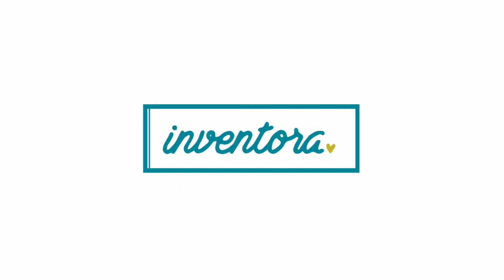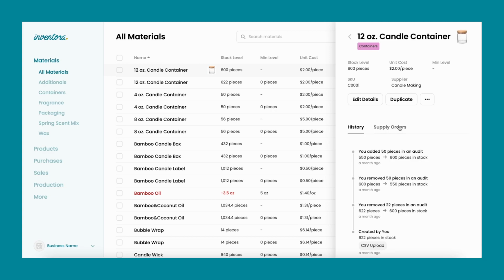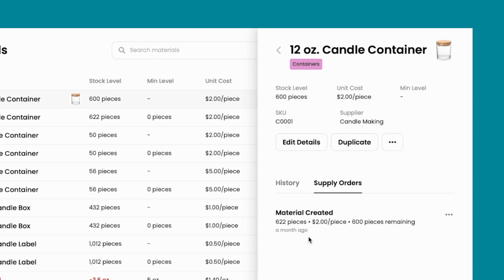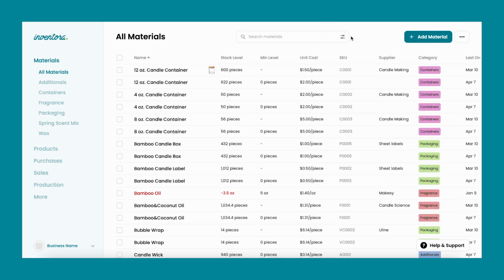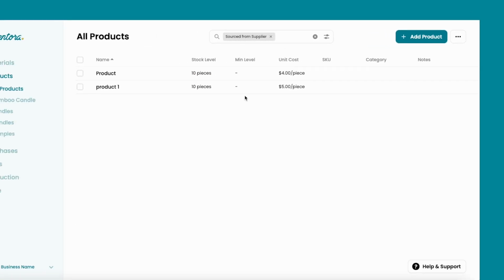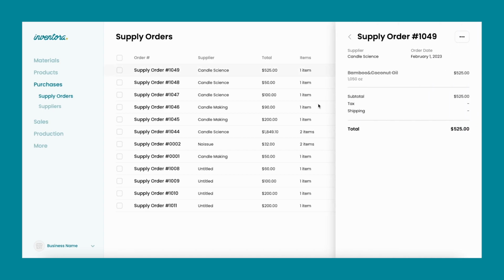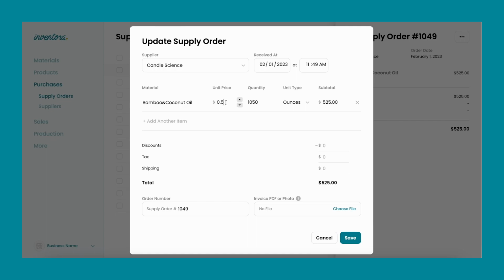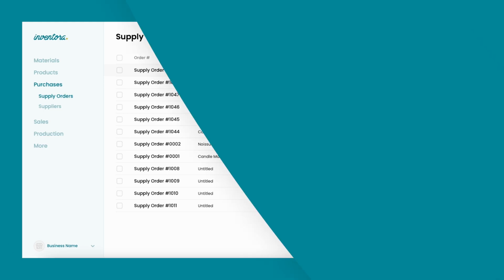How to Edit a Supply Order Unit Cost | Inventora Tutorial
Learn how to edit a supply order unit cost in Inventora.